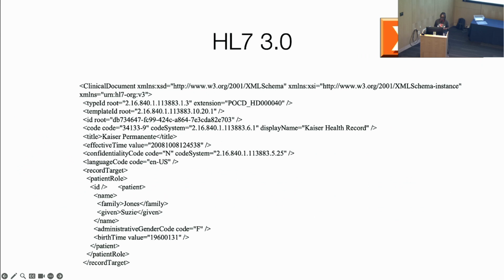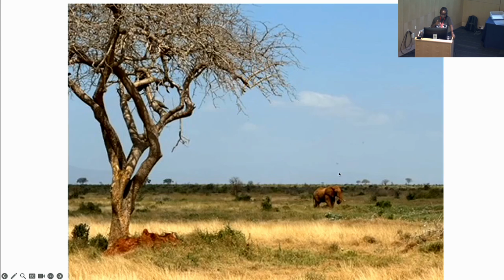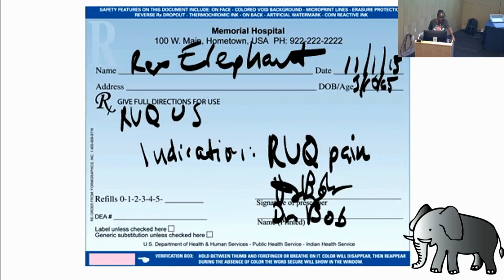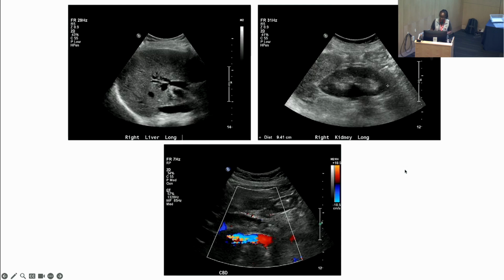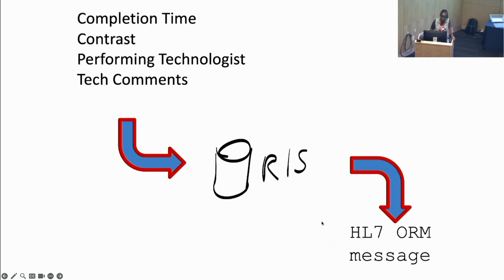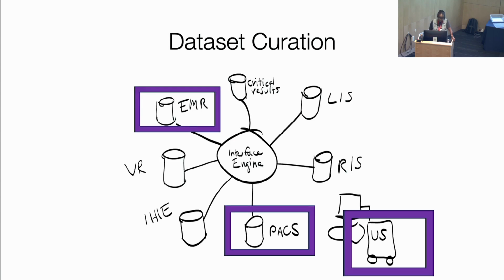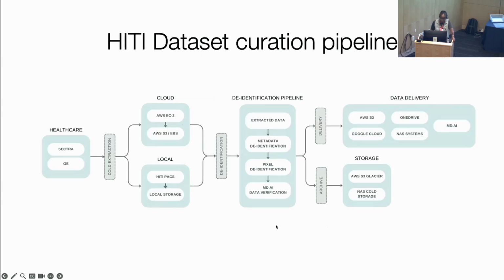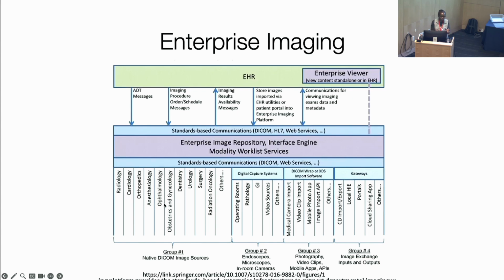06. Patient’s Imaging Journey - Dr. Judy Gichoya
Overview of the imaging informatics journey in healthcare systems.